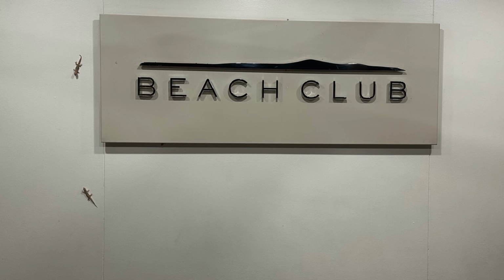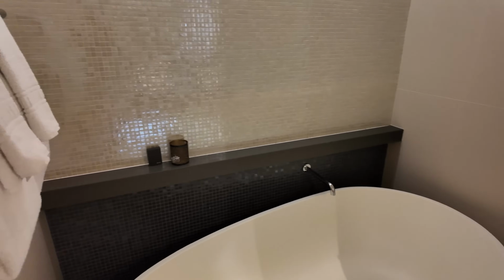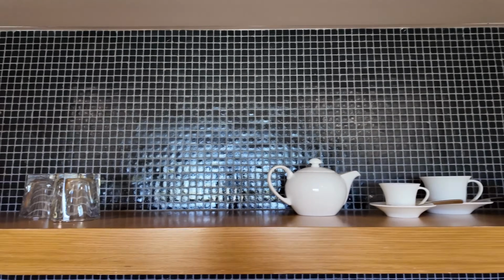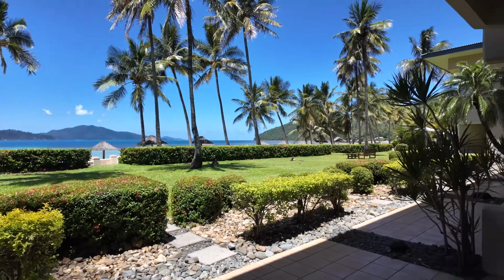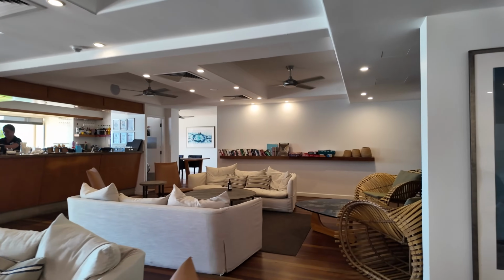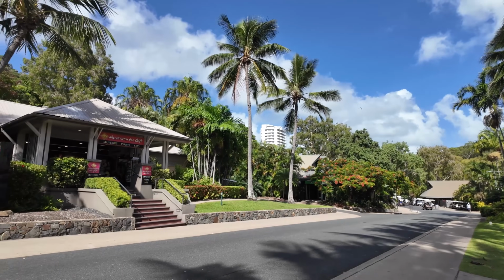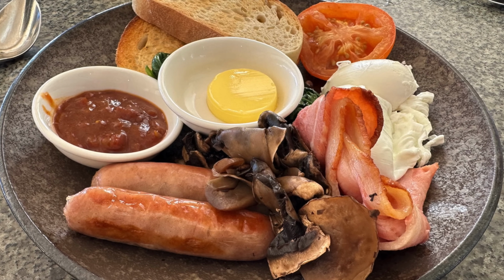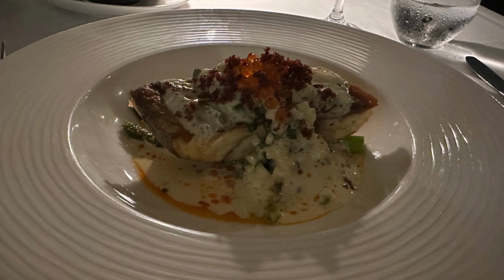Beach Club - Hamilton Island - Hotel and Food Tour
Join us on a full tour of the Beach Club hotel on Hamilton Island in the Whitsundays.

00:00 - Start
00:20 - The Room
4:05 - Outside
4:45 - Catseye Beach
5:17 - Hotel Tour (Outside)
5:50 - The Lounge
6:20 - The Pool
8:15 - The Food